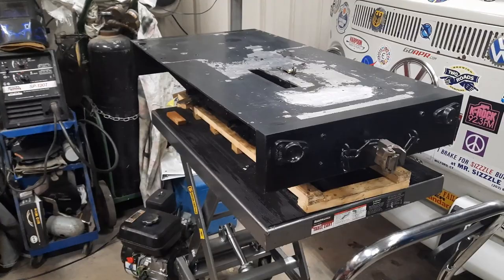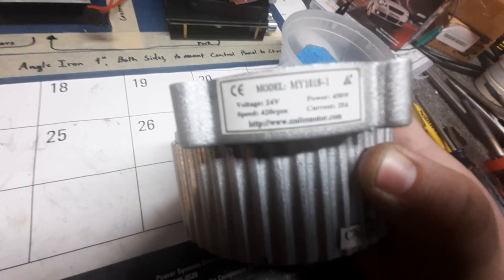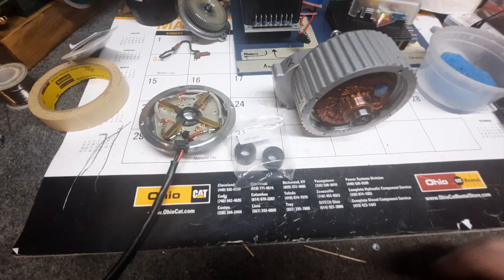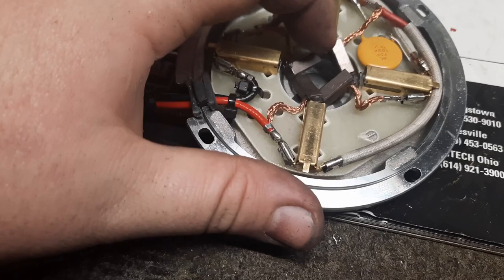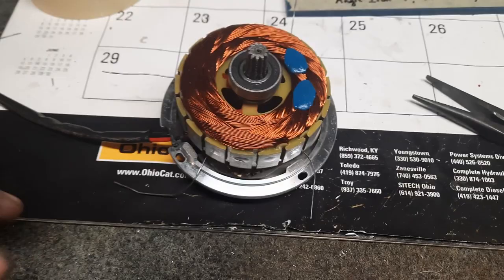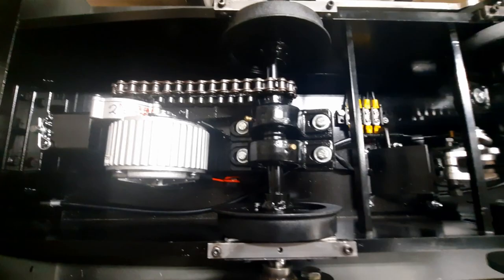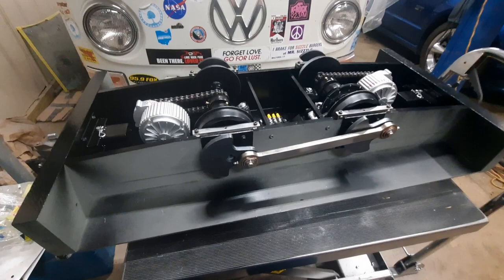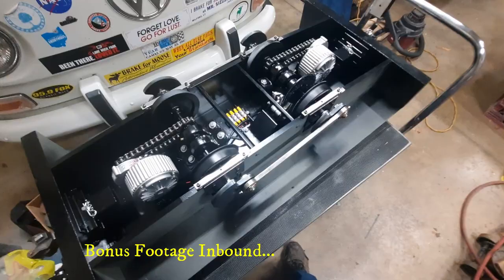7.5" Gauge Gas to Electric Locomotive Conversion, 2.5" scale | Part 2, Motors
Join along for part two of the gas to battery electric locomotive conversion where the traction motors get mounted.